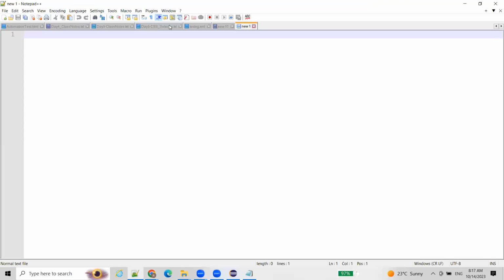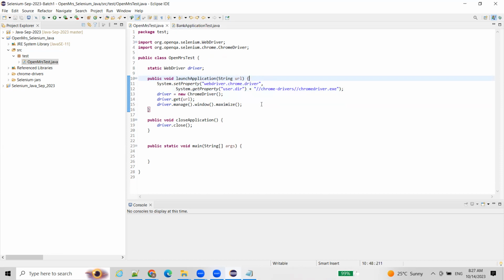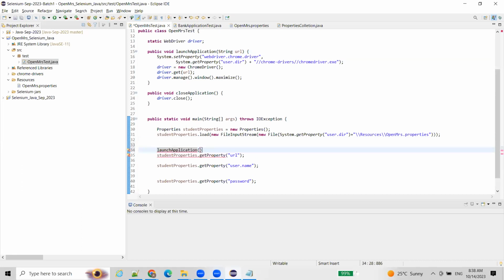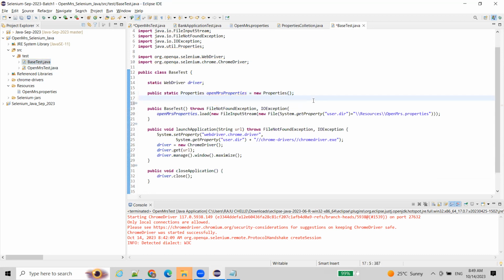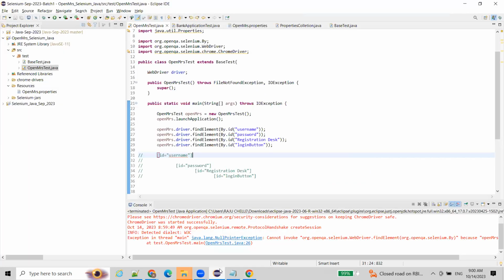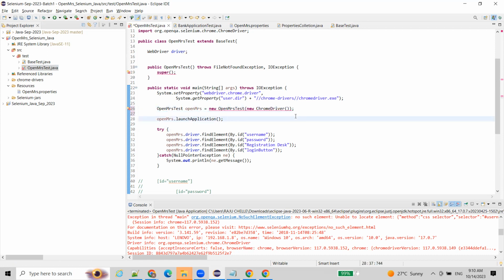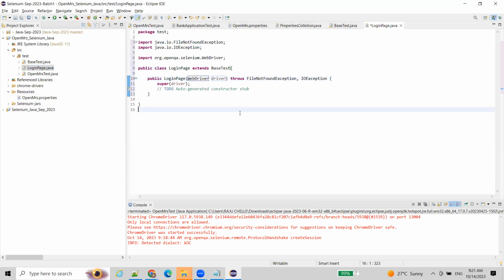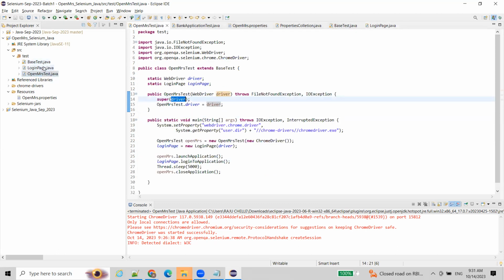Selenium-Java-Day28 (Basic Automation Test Script)